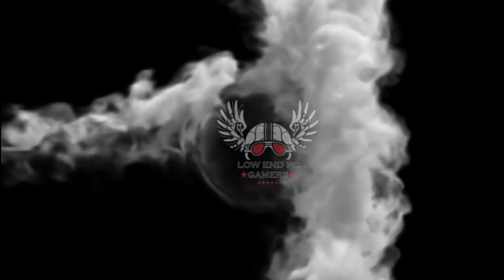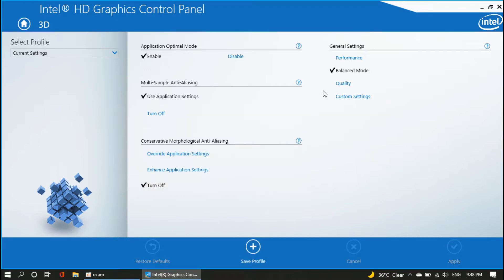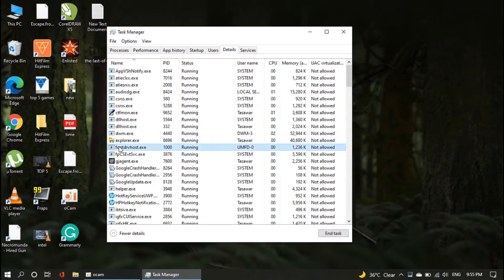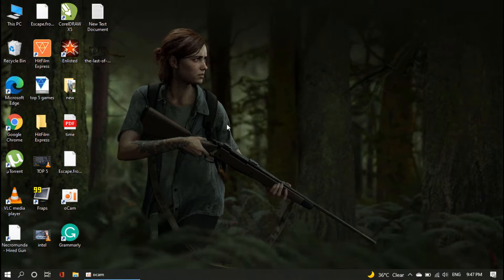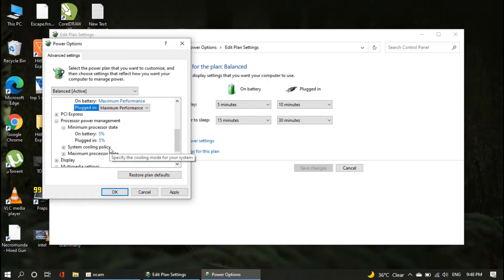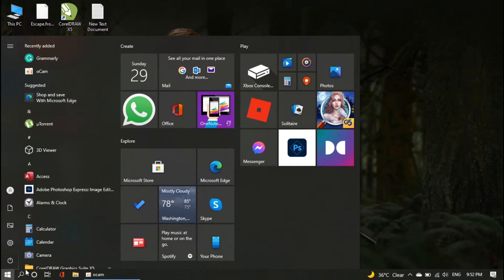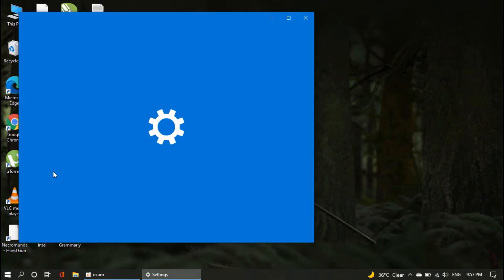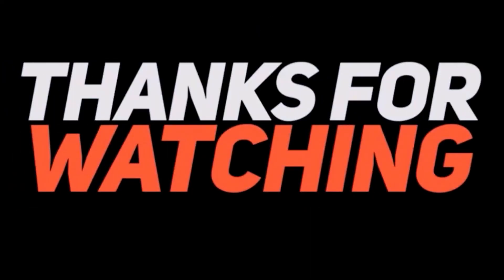🔧 HOW TO OPTIMIZE YOUR WINDOWS FOR HIGH GRAPHIC GAMES AND PERFORMANCE ✔️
HI GUYS, THIS IS LOW END PC GAMER CHANNEL
In this video you will see how to 🔧optimize intel hd graphic for high graphic games
after doing these steps you will able to play high graphic and also you will get more fps in your games

Code for Ultimate performance mode.

OPTIMIZE LOW END LAPTOP FOR GAMING
OPTIMIZE INTEL HD GRAPHIC FOR GAMING